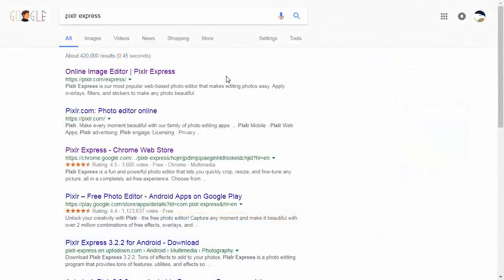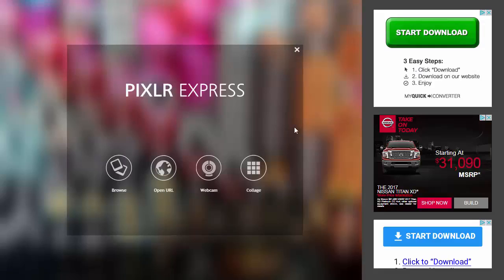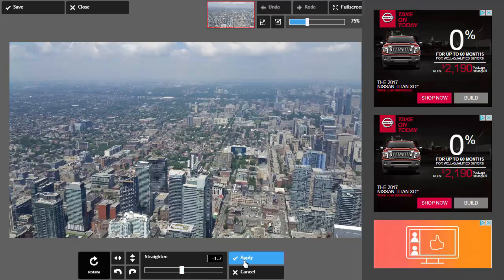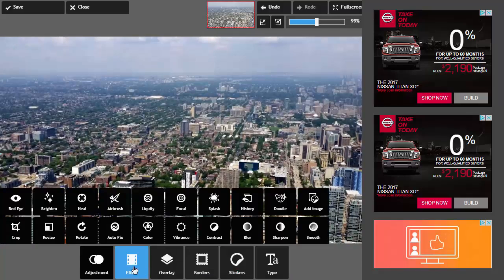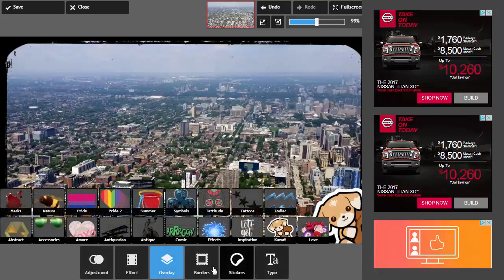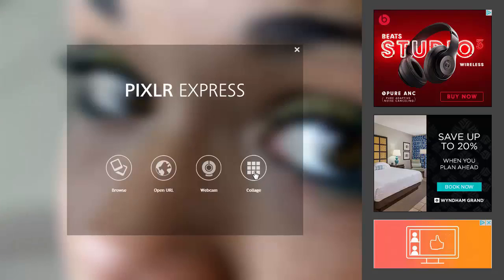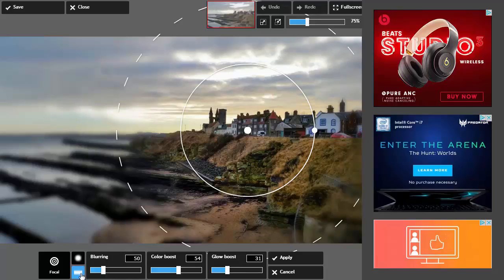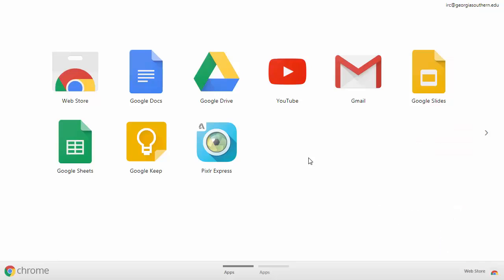Tech Tuesday #30: Pixlr Express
This week we look at the simple and powerful photo editing software:  Pixlr Express
▼ INFO ▼